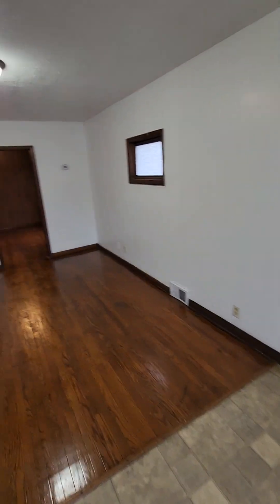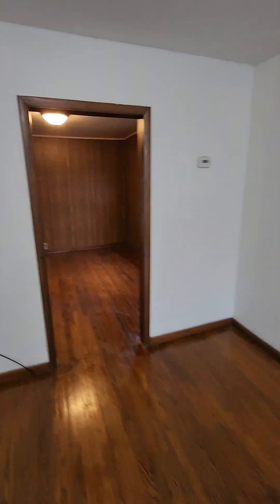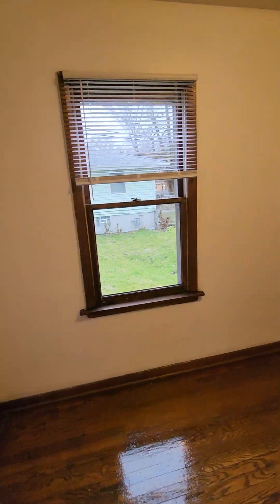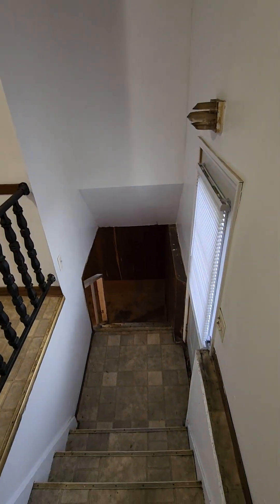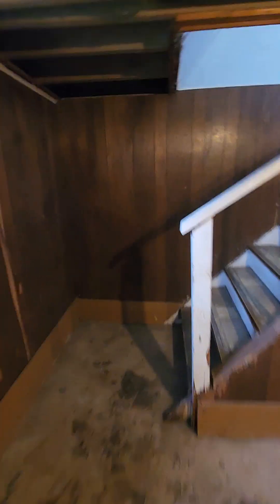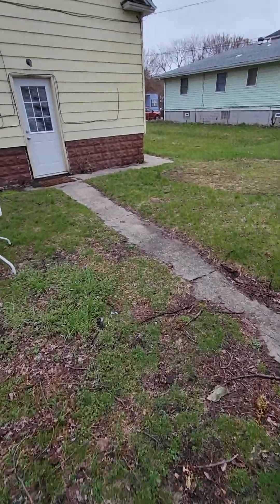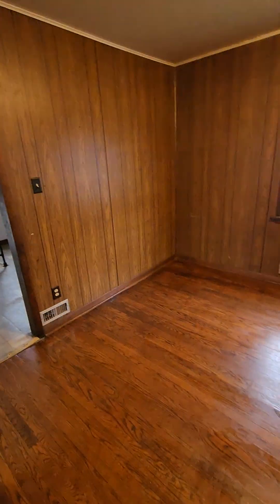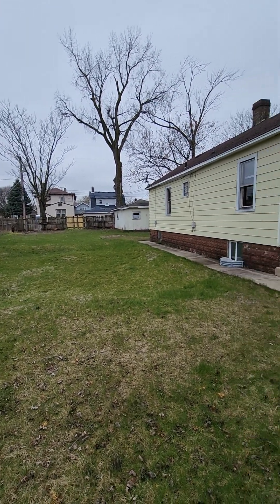2 bedroom 1 bathroom house (6250 Vanburen)